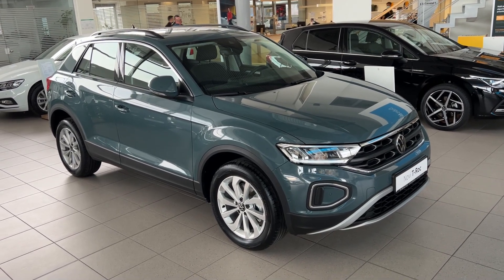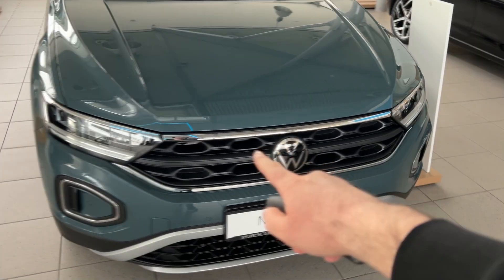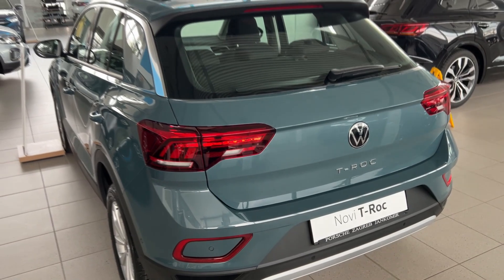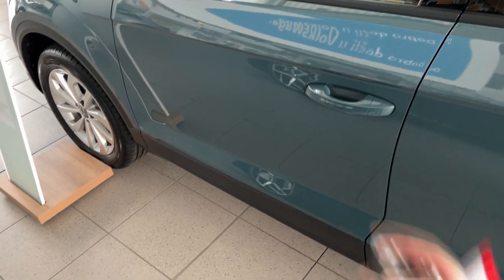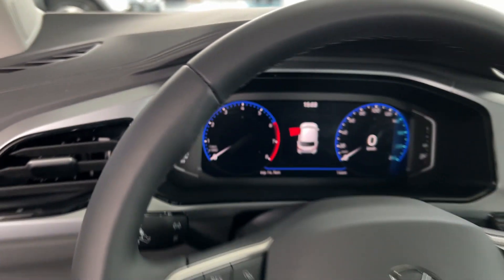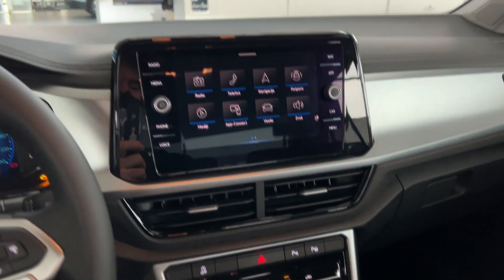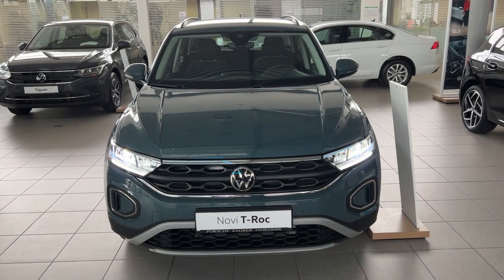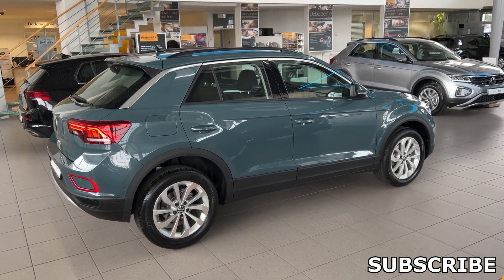NEW Volkswagen T-ROC 2022 - FULL REVIEW (Life, Petrol Blue, FACELIFT)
In this video I show you the full details of the new Volkswagen T-Roc 2022 model with Life package in new color - Petrol Blue Metallic. How do you like it?

MODEL IN THE VIDEO:
Volkswagen T-ROC Life 2022 Facelift
1.0 TSI 110 HP
6-speed manual
BASE LED lights
Trunk: 445 litres
COLOR: Petrol Blue Metallic (new color)
Digital cockpit pro (10,25-inch)
8-inch touchscreen
17-inch wheels
PRICE of the model in the video: 198.270 Croatian kuna (26.224 EUR)